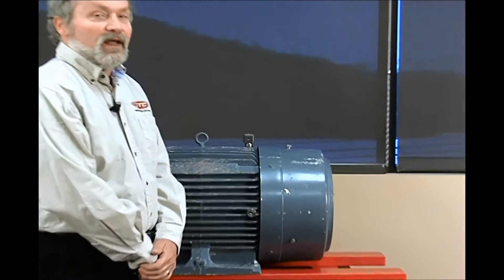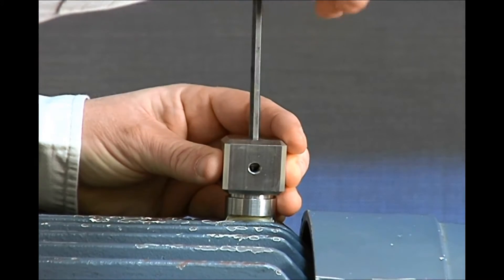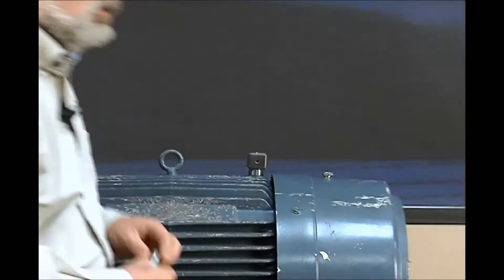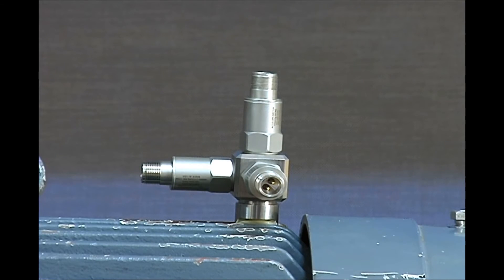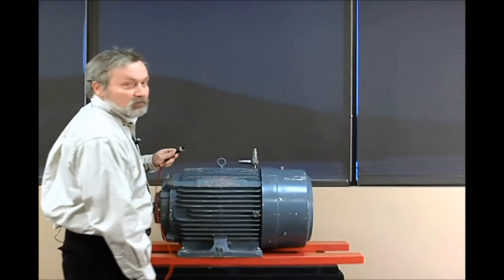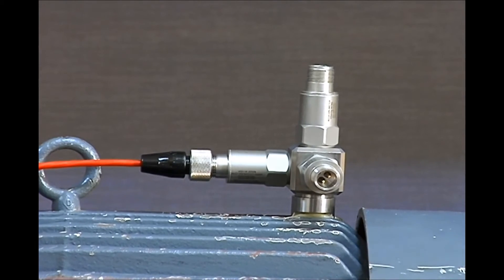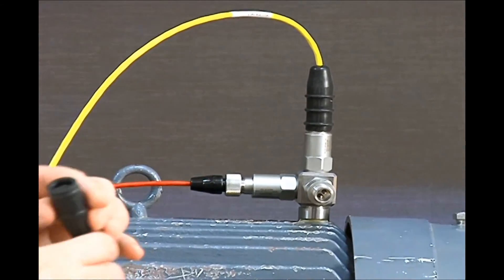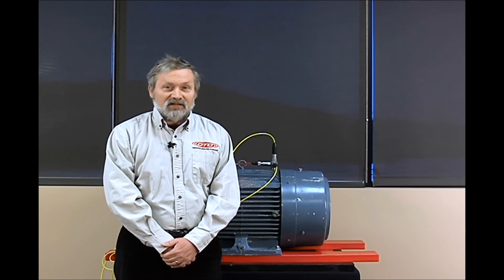MH144-1A Triaxial Mounting Block | CTC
Learn how you can install three single-axis sensors in one location to simulate a triaxial accelerometer.